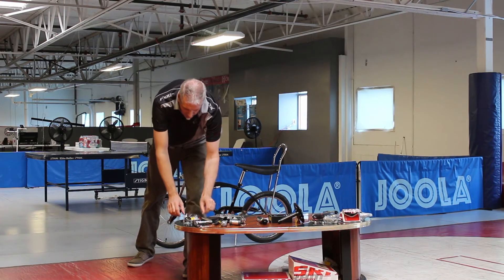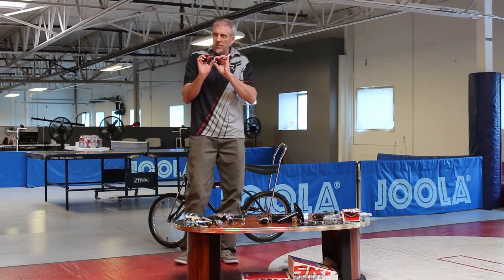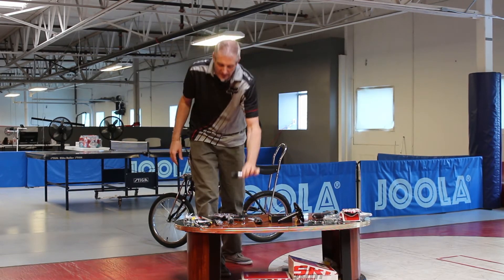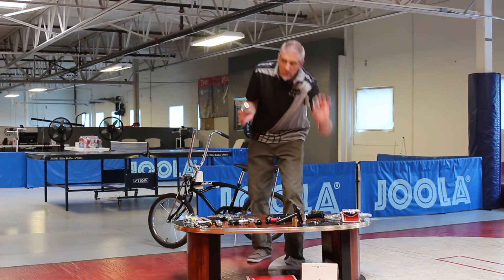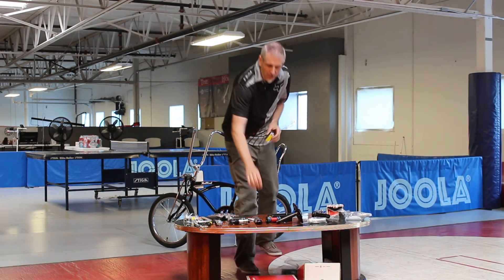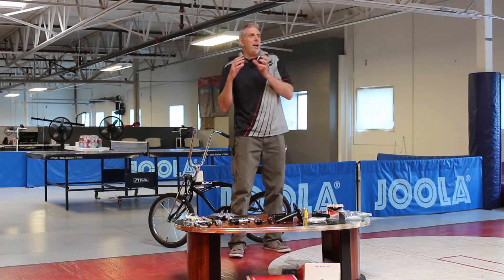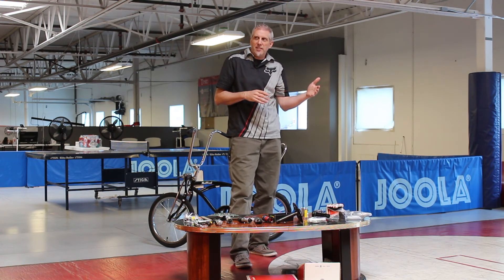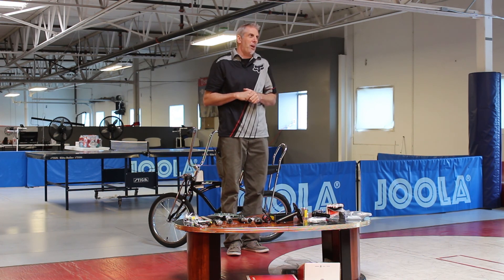Tech Tidbits - The Evolution of Bottom Brackets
John, aka Jarv, is our resident expert. He has been in the bike industry for over 35 years. Today he gives us a brief history of the bottom bracket.